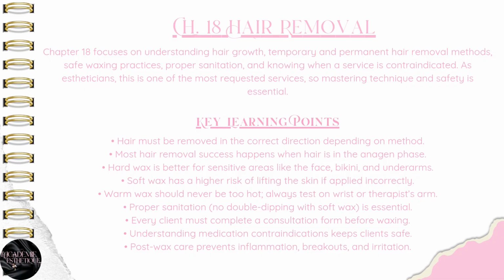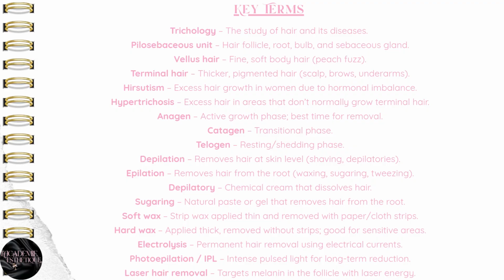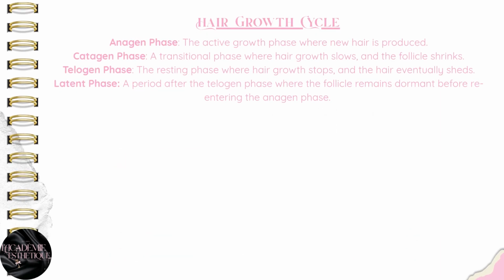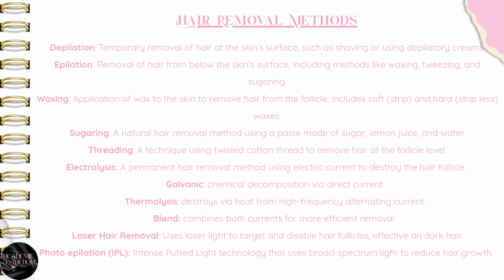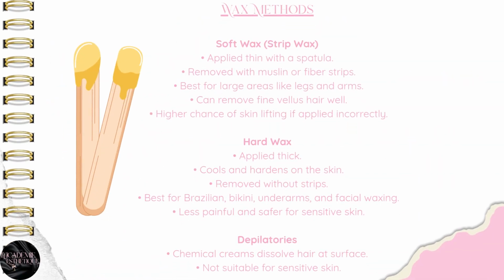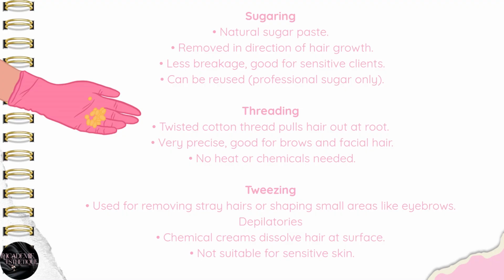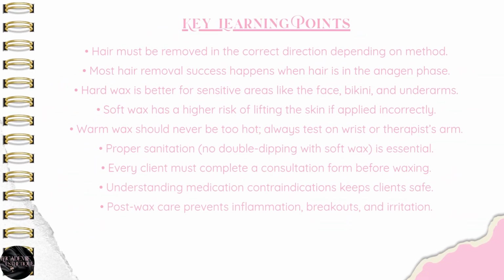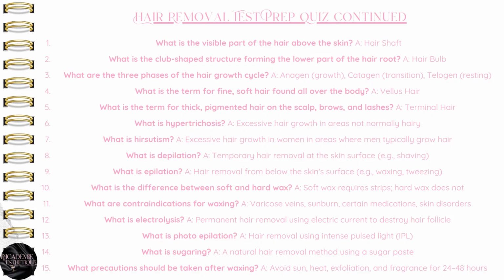Milady Esthetics Chapter 18 Hair Removal Study Guide, Key Terms & Review | L'Academie Esthetique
Unlock everything you need to know for Milady Esthetics Fundamentals, Chapter 18: Hair Removal!

This comprehensive study guide covers key terms, hair growth cycles, waxing methods, permanent and temporary hair removal techniques, contraindications, and professional tips to keep your clients safe and happy.

 Perfect for esthetician students, beauty professionals, or anyone preparing for exams.

💖 What You’ll Learn in This Video:
• Types of hair and the hair growth cycle
• Temporary and permanent hair removal methods
• Waxing techniques: hard wax, soft wax, sugaring, and more
• Contraindications and client safety tips
• How to document and prepare for services

Whether you’re studying for your Milady exam or looking to brush up on your professional knowledge, this guide will make learning easy, clear, and fun.